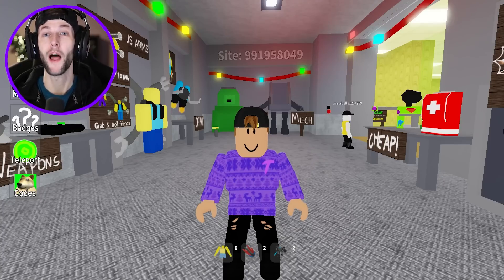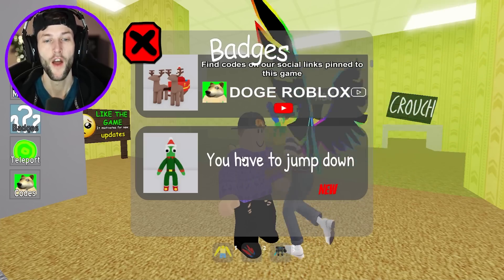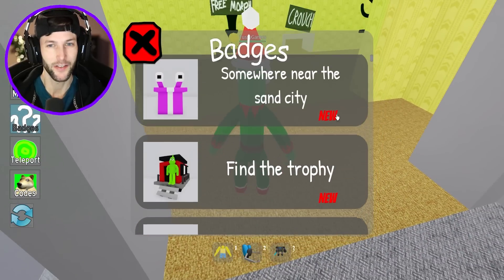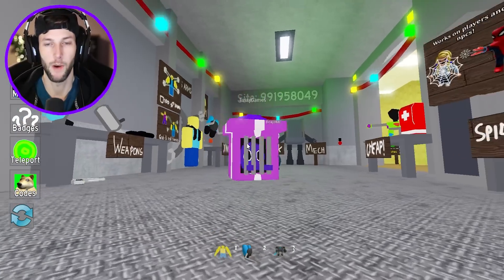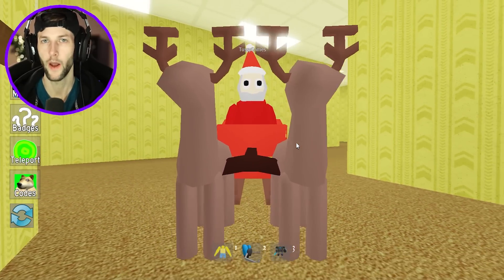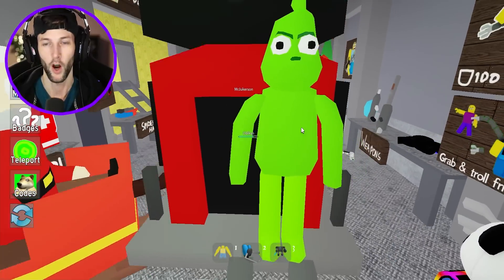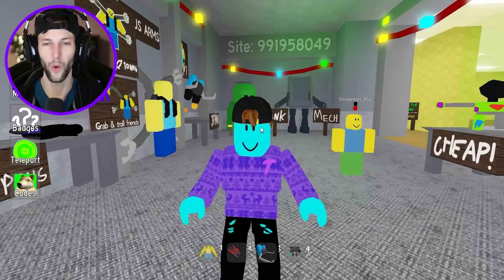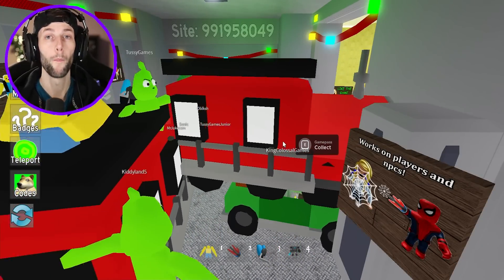ROBLOX *NEW* ESCAPE BACKROOMS MORPHS! (ALL NEW MORPHS UNLOCKED!)